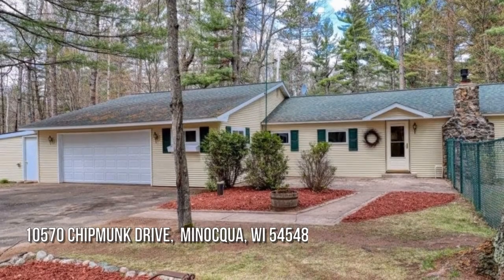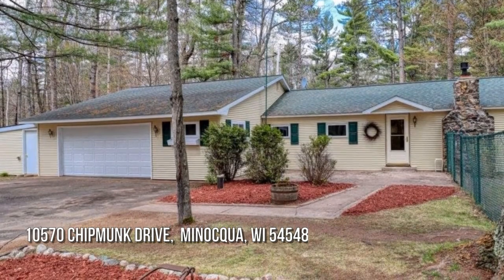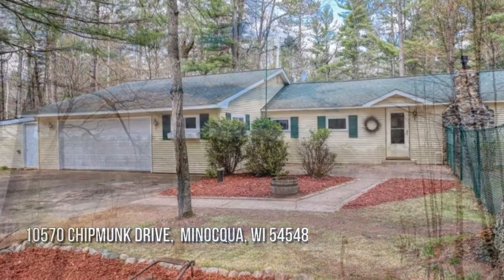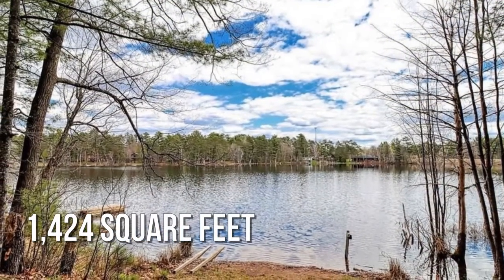10570 CHIPMUNK DRIVE, Minocqua, WI 54548 - Steve & Jacki LaCerte The LaCerte Team - MLS 22102251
MLS 22102251

Great opportunity for your Up North get away or year round home! Located just minutes from Minocqua, 100 of frontage on Curtis Lake!  This 3 bedroom cottage has been completely remodeled within the last 10 years. Furnace(4 years old), maintenance free siding, roof, forced air furnace along with AC, 220 electrical service, new drilled well was done, new carpet, fresh paint, bathrooms have been updated.  The laundry and mechanical room is just off the kitchen and leads to a large fenced in yard. The yard is level and clear to the water, Curtis Lake is 23 acres, a no wake lake, and is known for good fishing, kayaking, canoeing, or just chilling. Near the lake is also an extra building with electricity. This property has easy access to the snowmobile trails, and a large garage to store all your toys.

Contact Agent:
Steve & Jacki LaCerte The LaCerte Team
Coldwell Banker Action